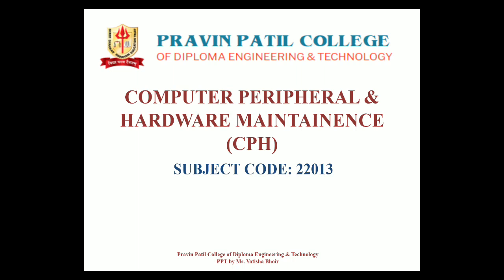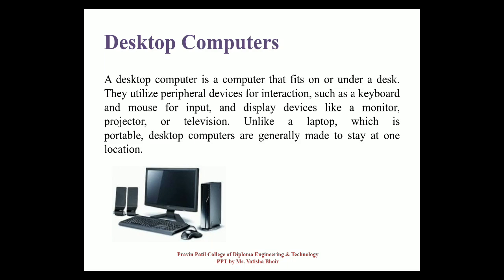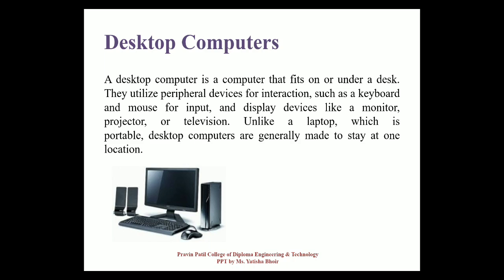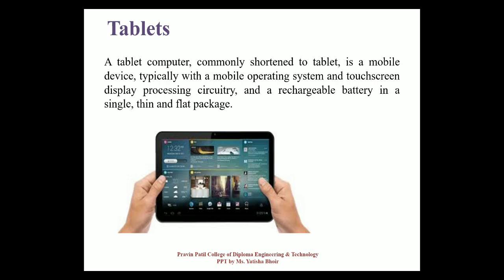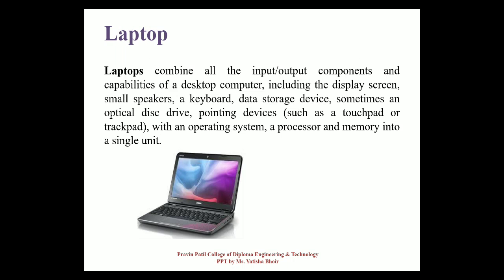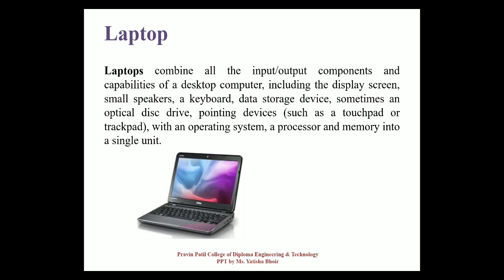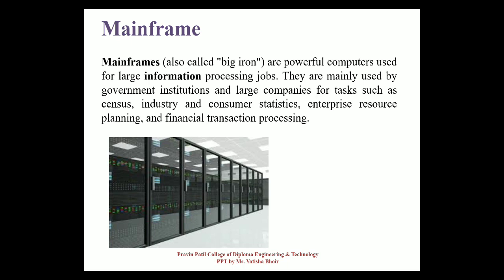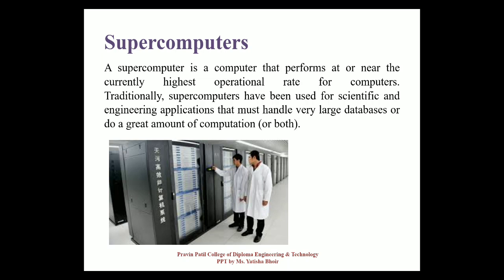Chapter 1 Part 1